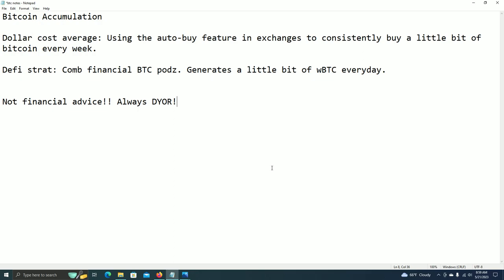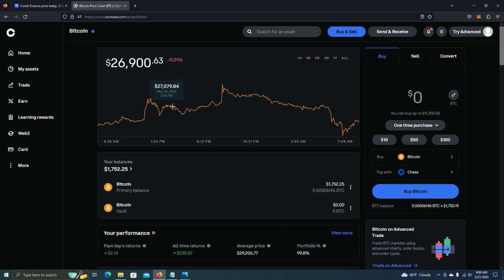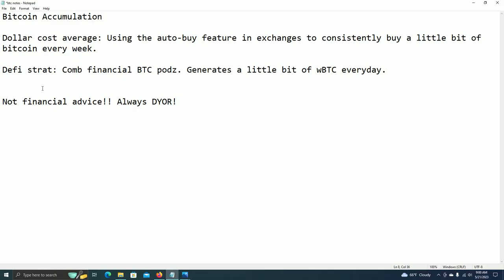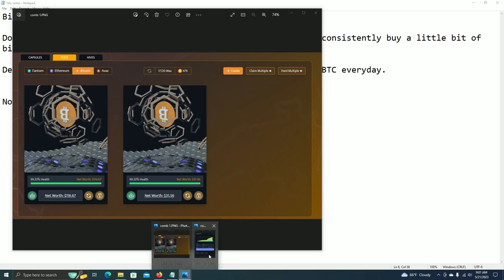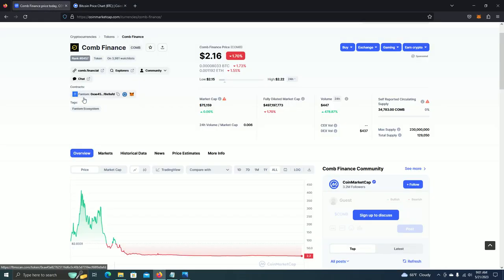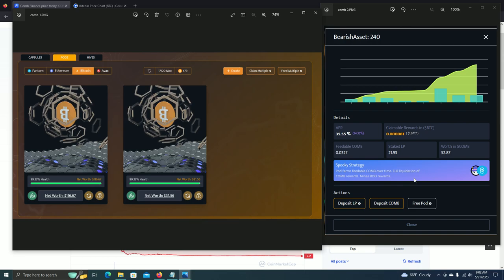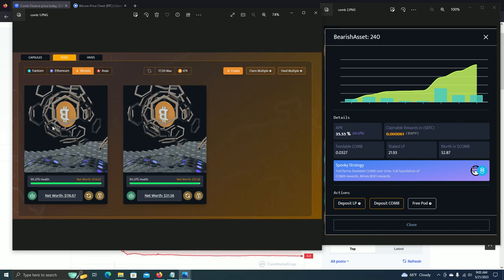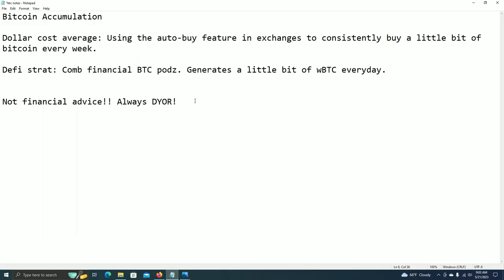My bitcoin accumulation strategy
Is it time to buy more Bitcoin? Or is it always time to buy more Bitcoin? I have no clue, but here is my btc accumulation strat.

None of this is financial advice. Always do your own research and never invest more than you're willing to lose!